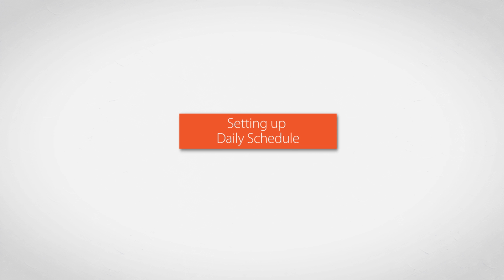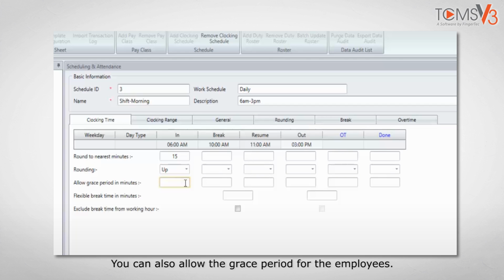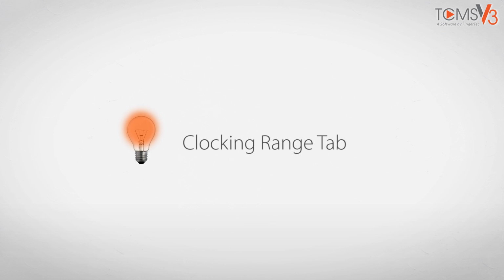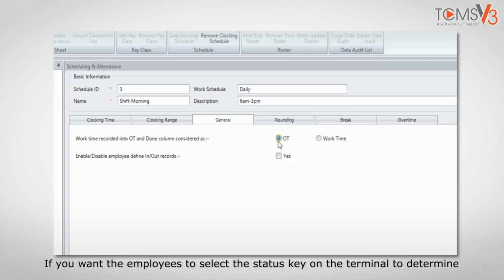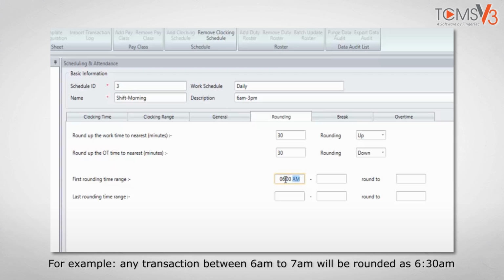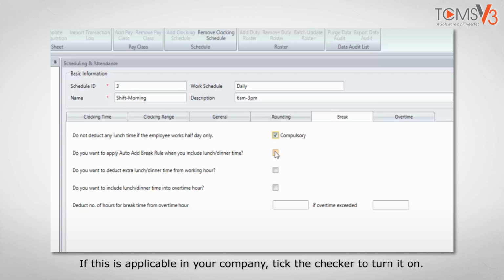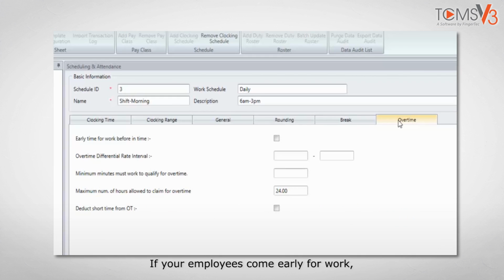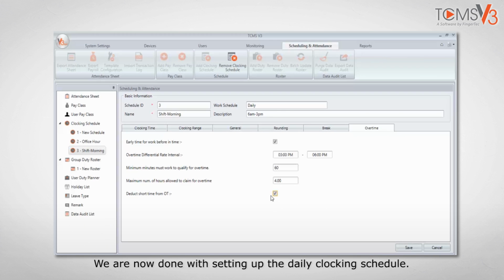Setting Up Daily Schedule